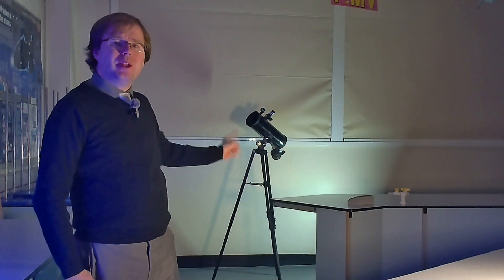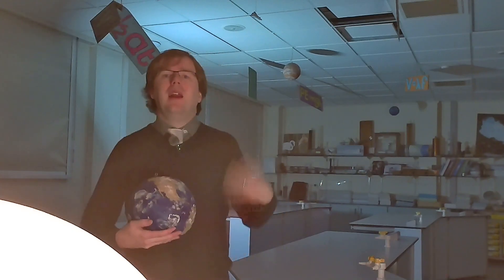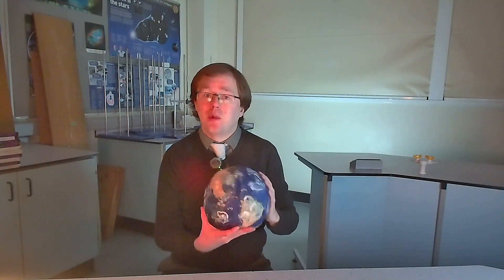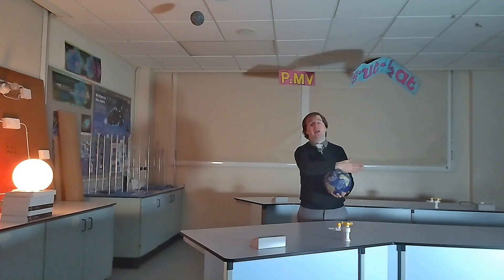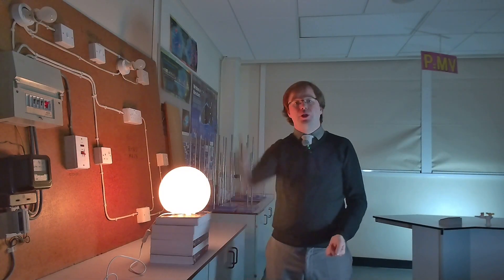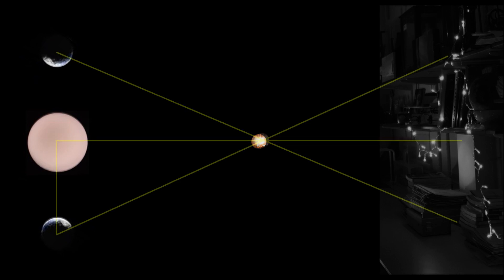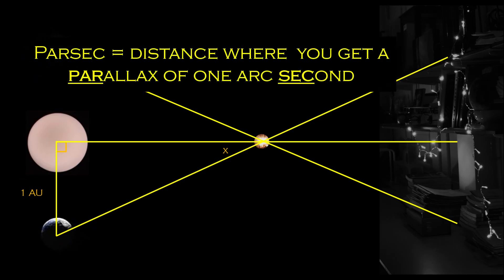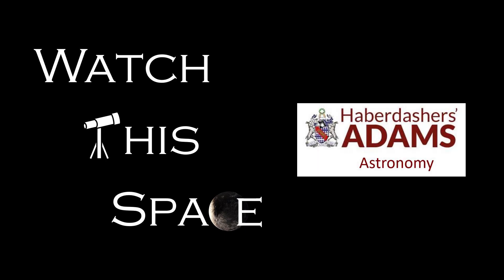How far away is that star? Understanding parallax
In this week's video, Mr Nelms explores how we calculate the distances to stars (that are relatively nearby). He will take you through the different units used to discuss distances on a universal scale: the astronomical unit, the light year and the parsec, including how we actually define the parsec, and the method of parallax to work out the distance to a star.

This video is part of our ongoing series that looks at stars and constellations in more detail, so if you have suggestions for what you would like us to cover in the coming weeks, or random astronomy questions for us to answer through the spring term next year, please do let us know in the comments.

0:00 intro
0:31 astronomical units
2:50 light years
4:24 how does parallax work?
6:40 what is a parsec?
7:49 outro